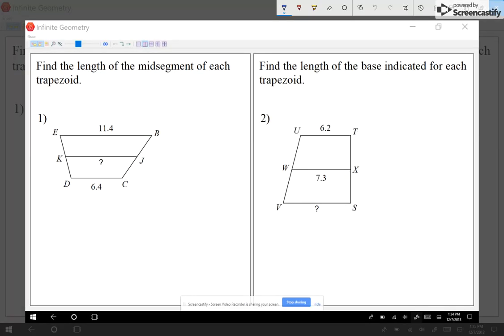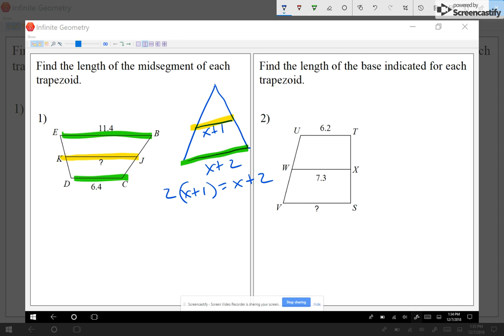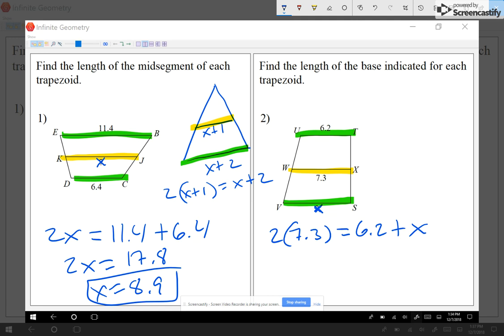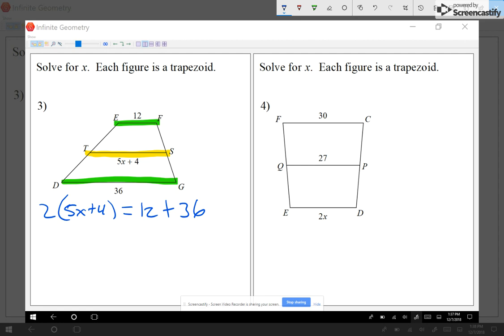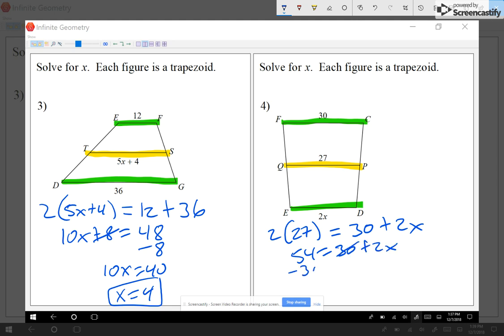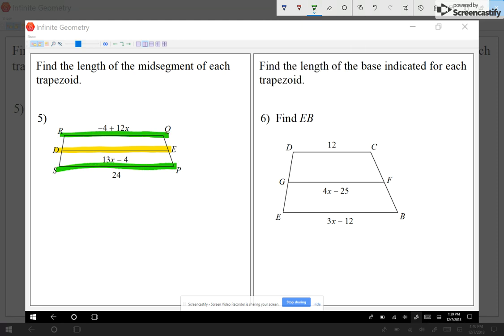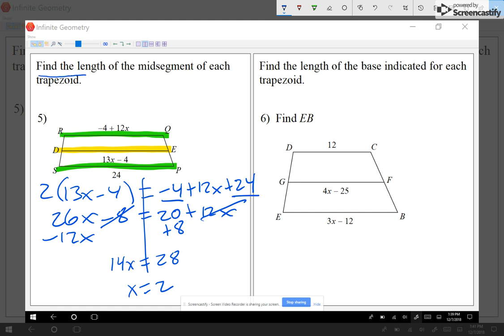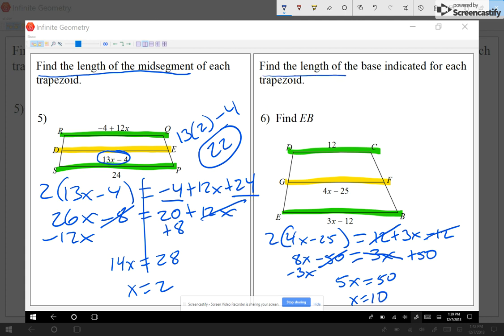Leonzo Trapezoid Midsegment